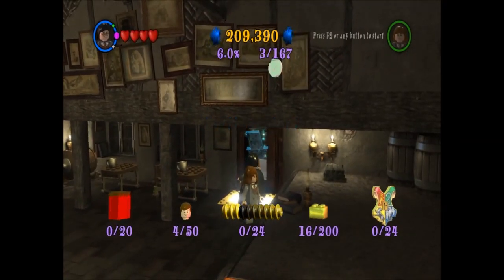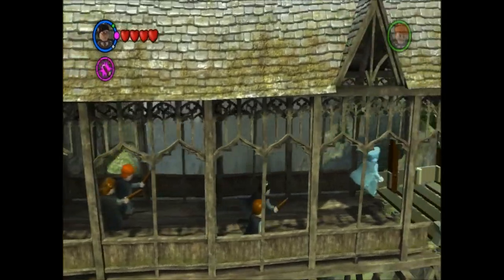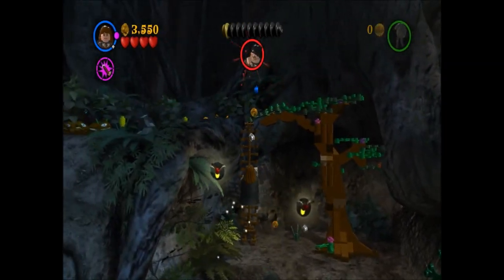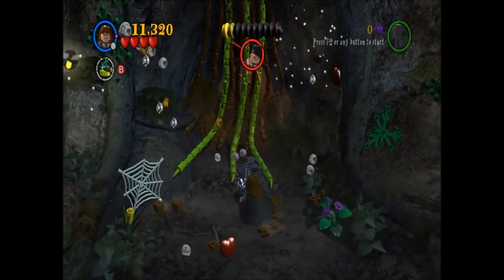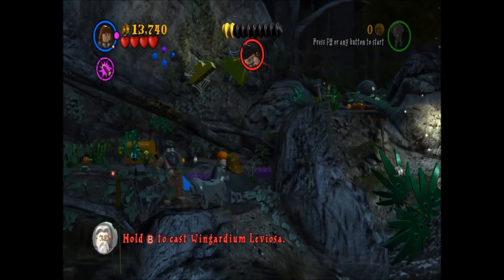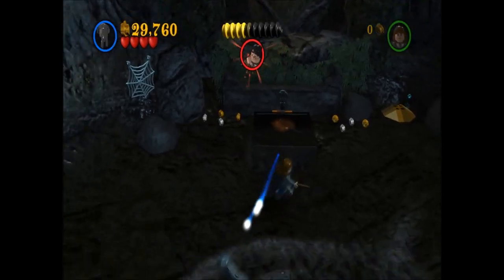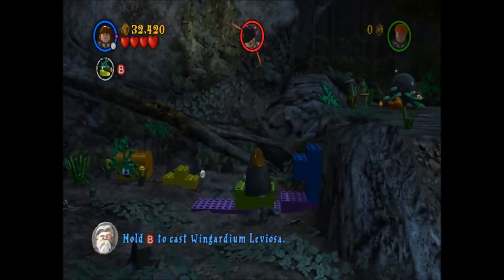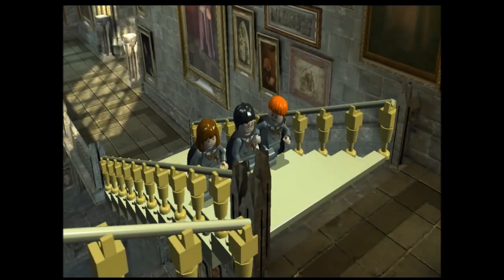Lego Harry Potter - Years 1-4 - Part 4 - GamePlay/Walkthrough (HD)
Hey guys im starting to get popular so if you want check out my twitter and Facebook... AWESOME RIGHT!!! =D